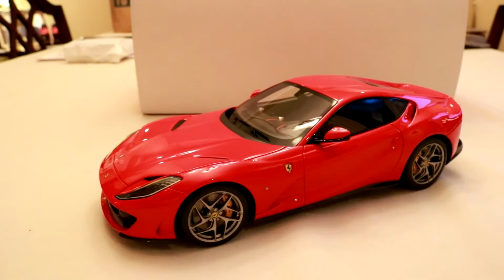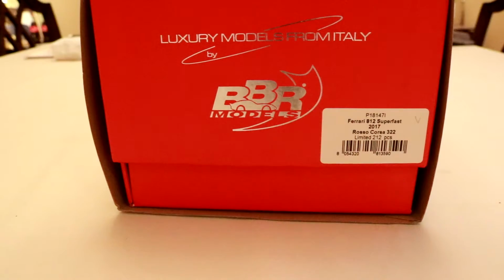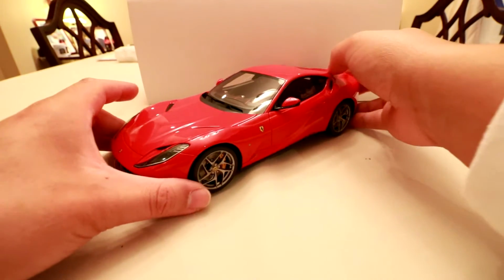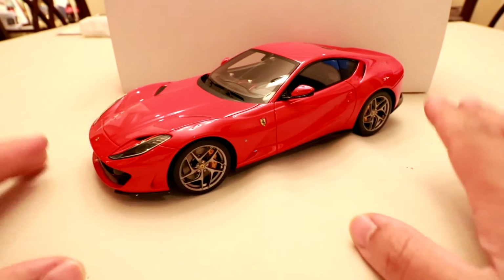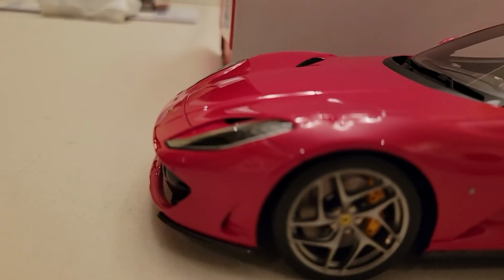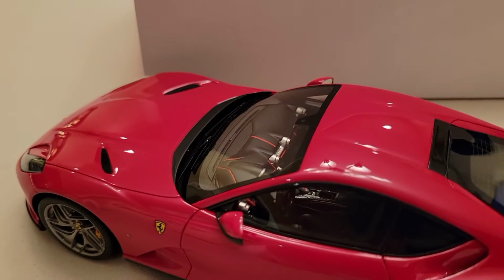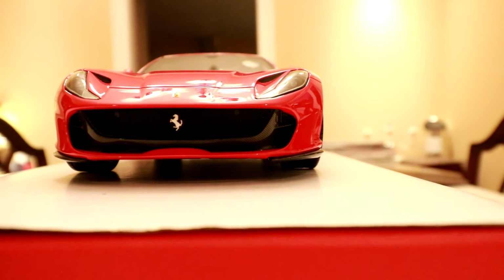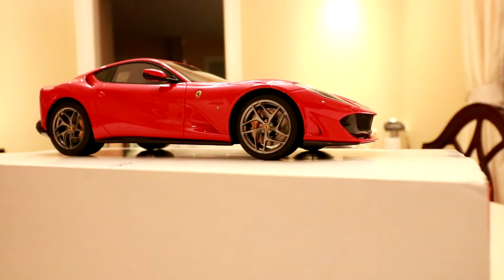BBR Models Ferrari 812 Superfast Review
Back with another review. I added the 812 to my collection earlier this year. It is instantly one of my favourites and and overall stunning model. What do you think? I will likely add a GTS or Competizione A model down the line as well.

Entrance A, 7250 Keele St Unit #11, Concord, ON L4K 1Z8

Ikea cabinet I use